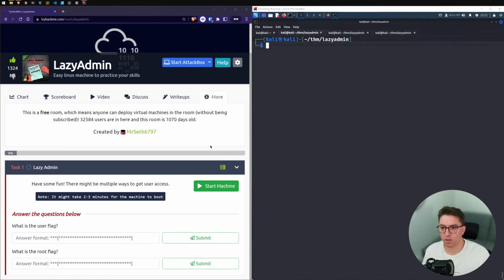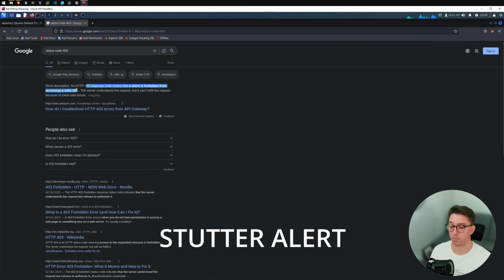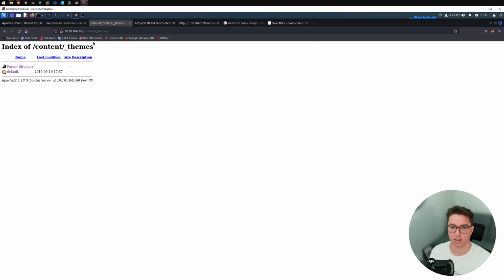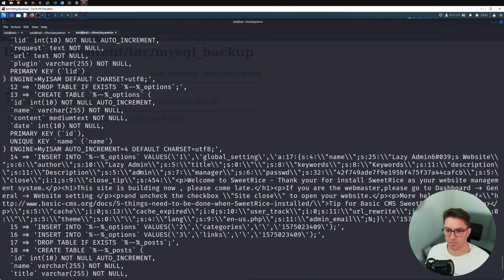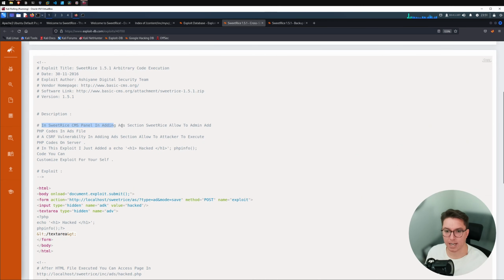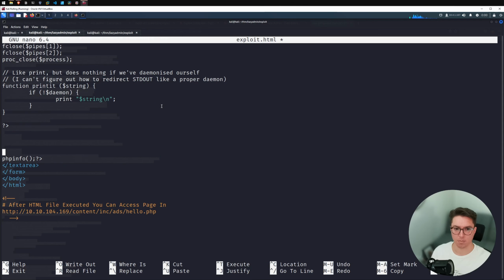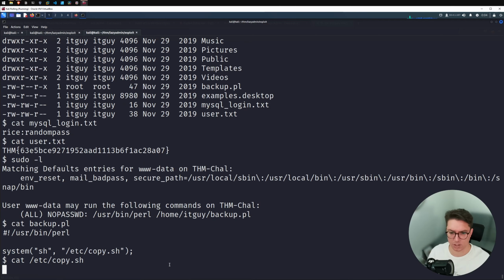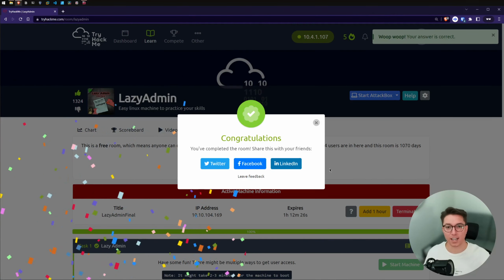lazyadmin walkthrough tryhackme • free cyber ctf training for beginners • thm room guide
00:00 - intro
00:09 - Room instructions + setup
00:44 - nmap scan
01:49 - gobuster scan
02:35 - Webserver Analysis
03:44 - Further gobuster searching
04:53 - login page discovery
05:27 - [Research] CMS vuln
05:54 - sql database exploit
07:16 - password hash cracking
09:11 - PHP Code Exec
12:14 - We're In - Shell Access
16:04 - Room Reflection
17:11 - Outro

Recommended Software

My Hardware